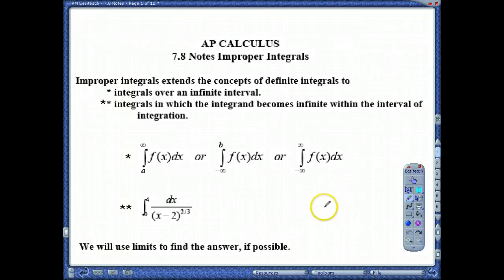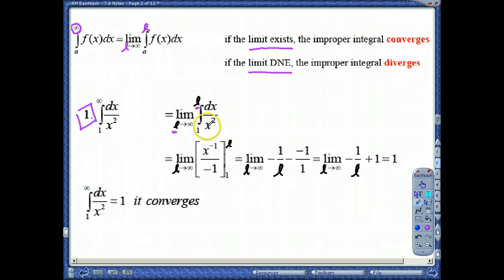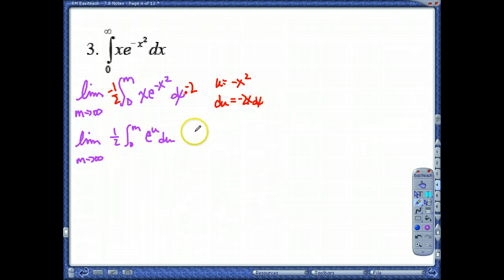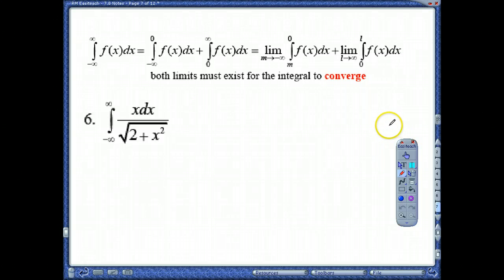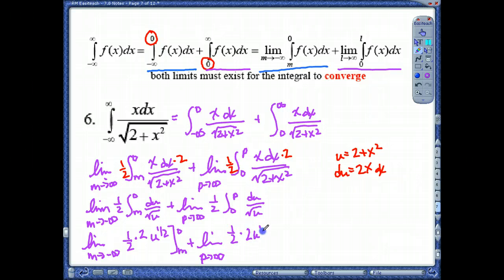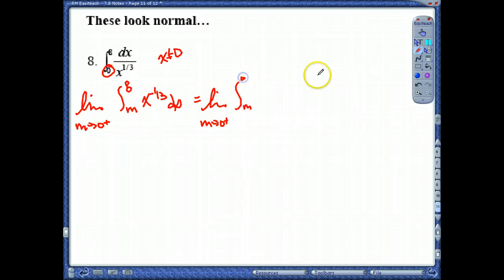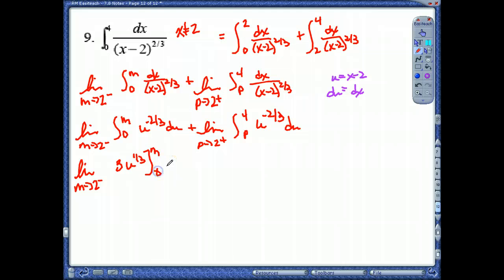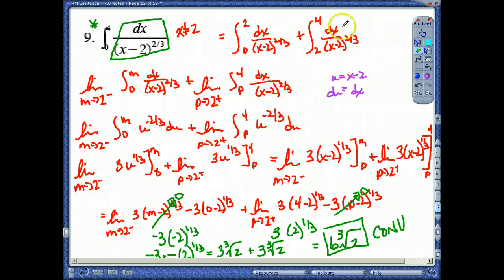7.8 Improper Integrals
7.8 Improper Integrals